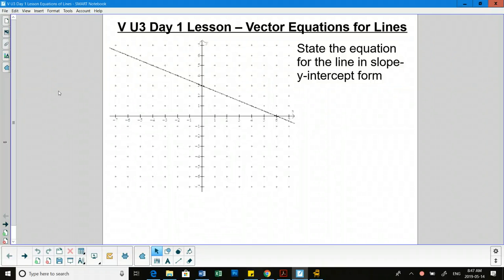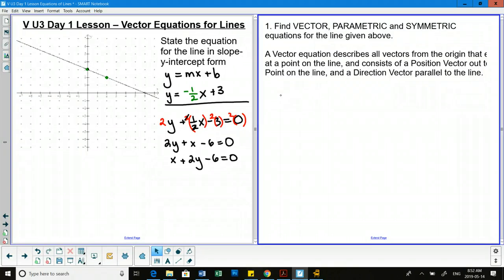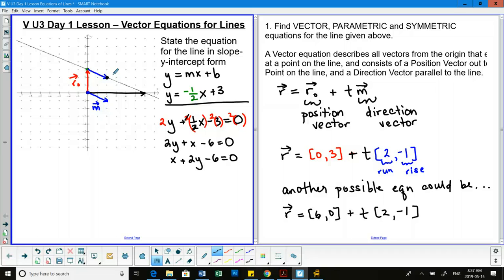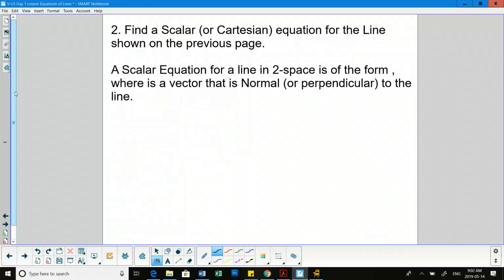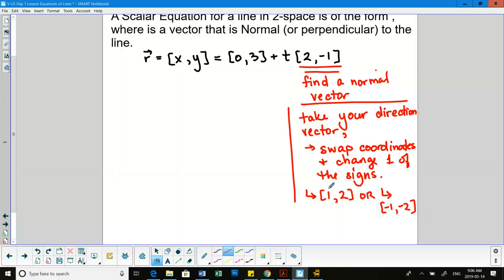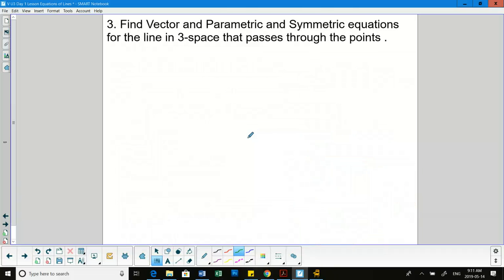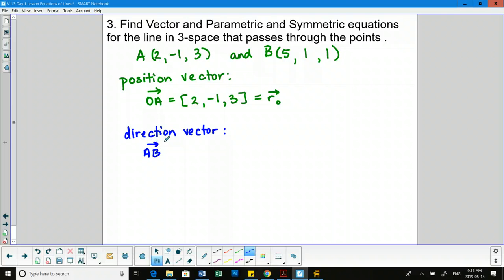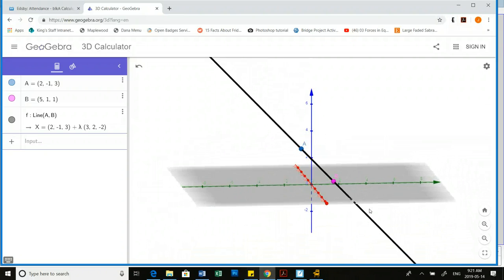Vector Equations of Lines in 2 and 3 Space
In this lesson we learn how to express equations of lines in 2-space: vector, scalar, parametric, symmetric
We also learn how to create vector, parametric and symmetric equations of lines in 3-space.